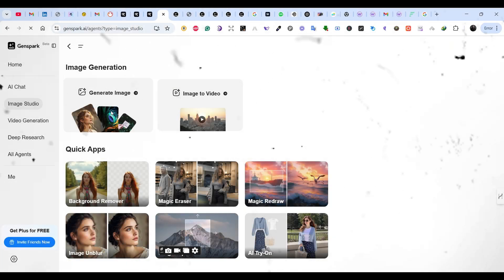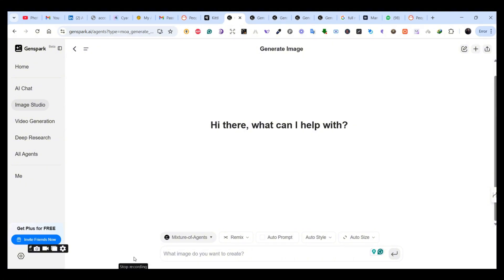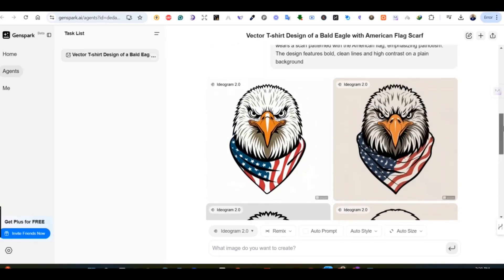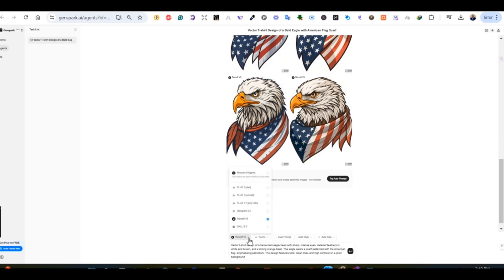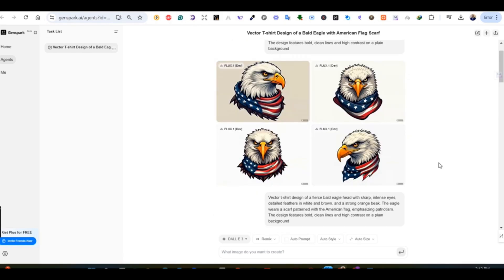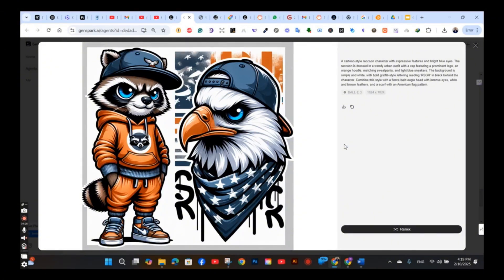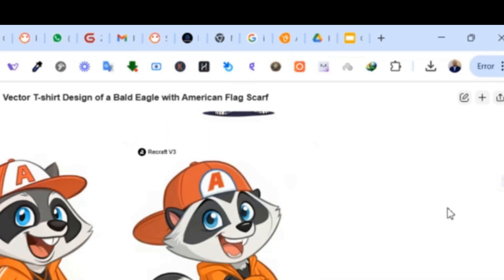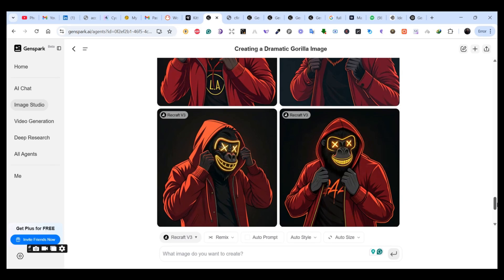How to access multiple AI Image generation Models on one Platform